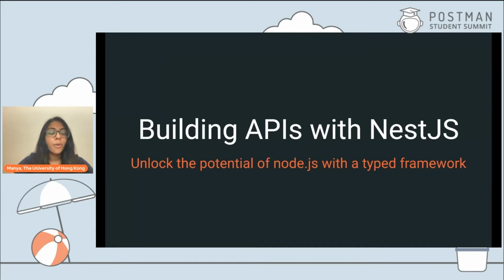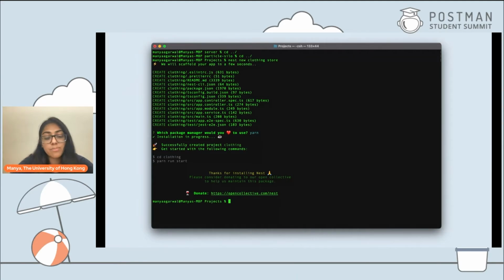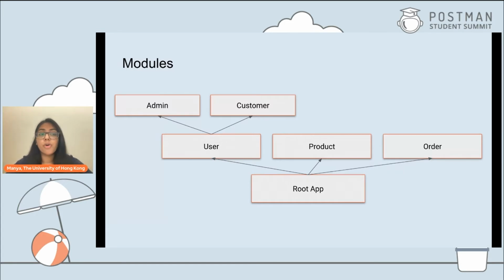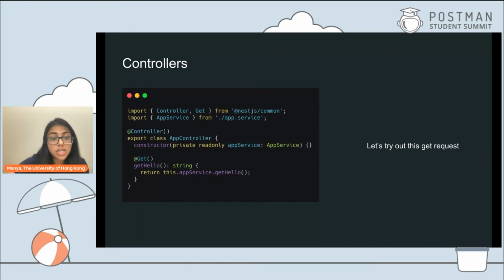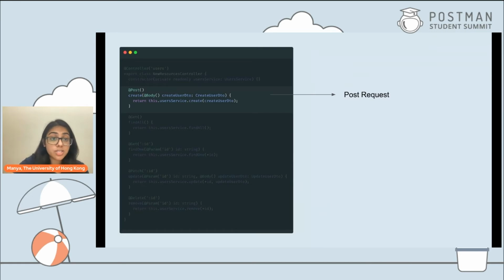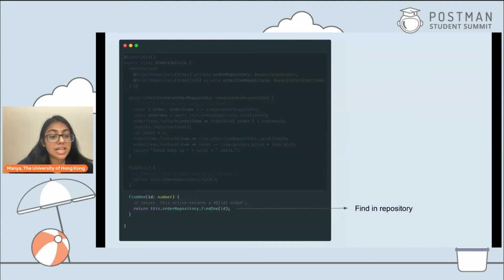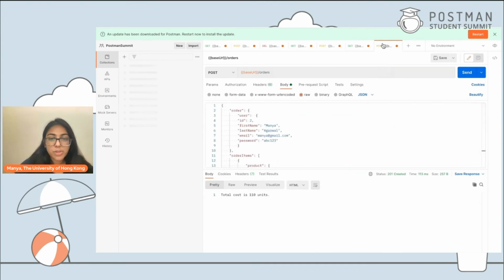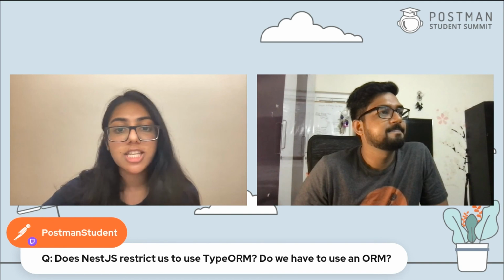APIs with Nest.js : Unlock the Potential of Node.js | Postman Student Summit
See the power of Nest.js, a well-typed Node.js framework, and how it can be utilized to build, optimize, and scale APIs.

Manya Agarwal is a Postman Student Expert from the University of Hong Kong. She likes to tinker with software projects and to participate and coach in hackathons. She also works closely with the MLH Fellowship to help more people enter the open source community, and is currently working to build her science-communication startup to make research more accessible and understandable for students and educators.

Postman offers a range of programs for students and educators designed to help you learn all about APIs.

Students are also invited to join the Postman Student Discord Community